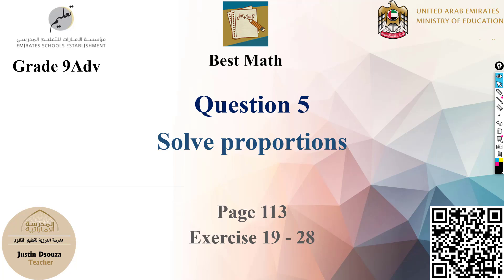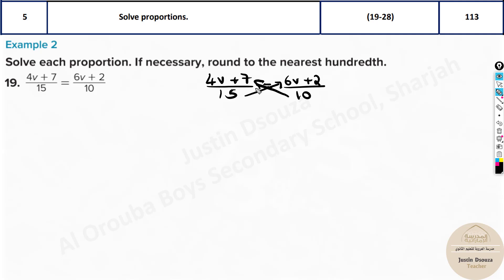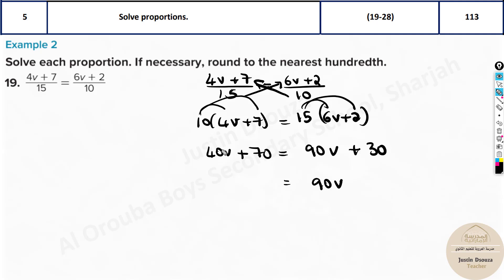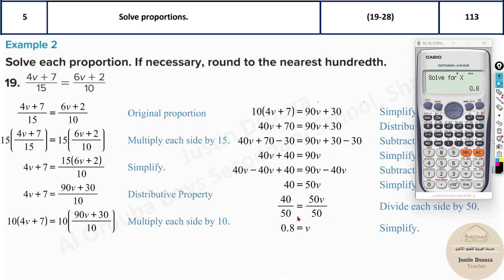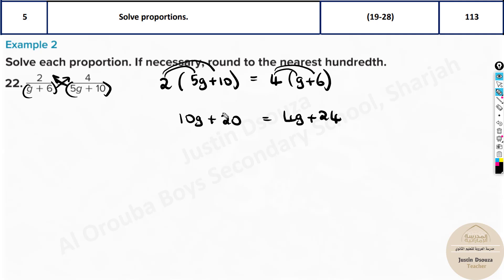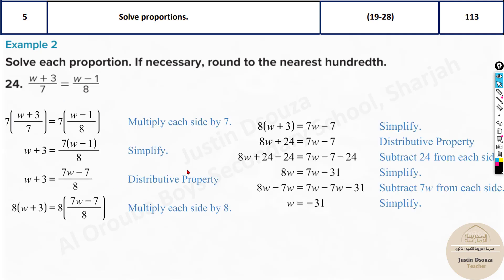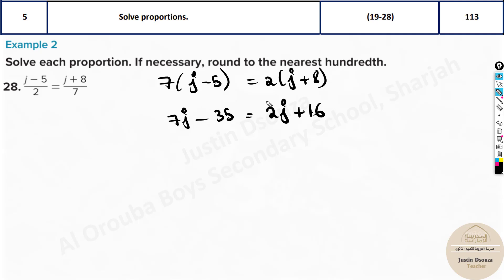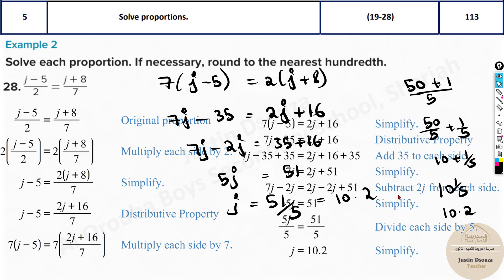G9A Question 5 Solve proportions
G9A Question 3 Solve equations involving more than one operation in the domain of real numbers